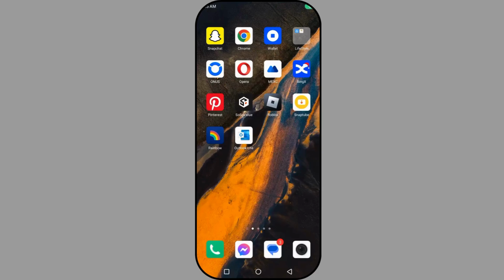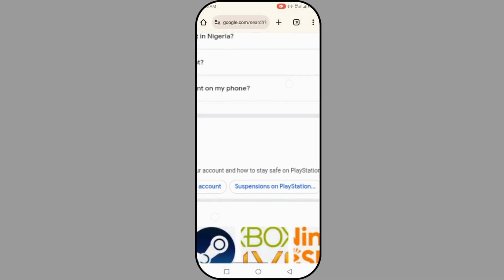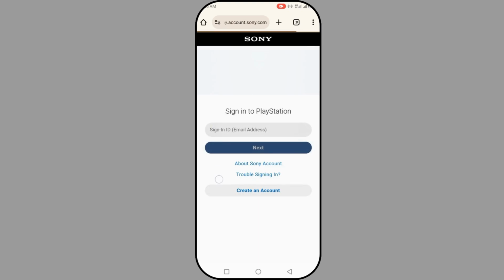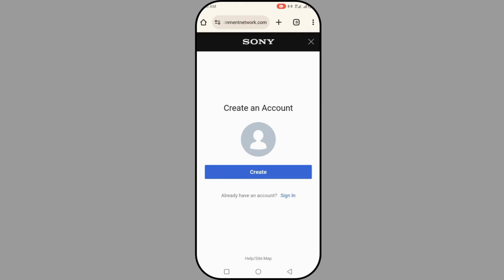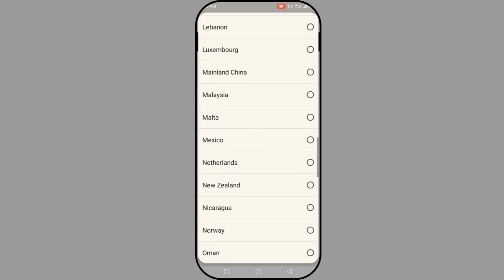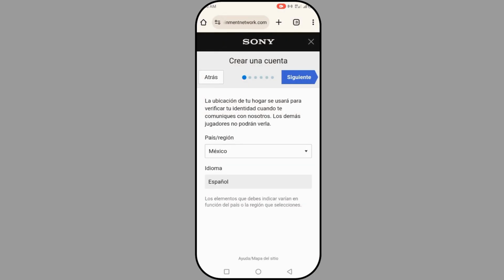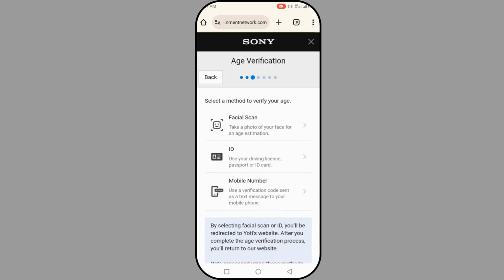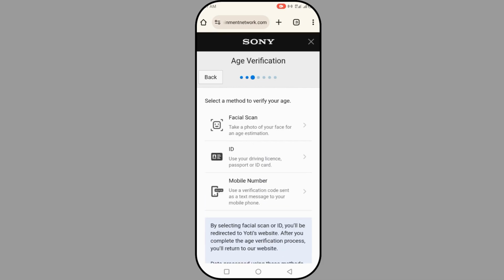How to Create a PlayStation Account on Mobile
In this video, you will learn How to Create a PlayStation Account on Mobile